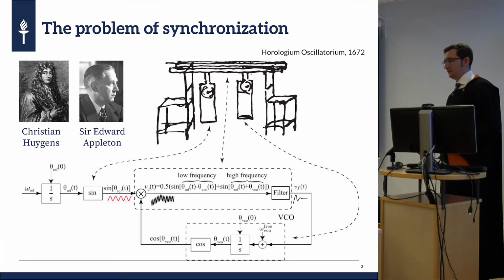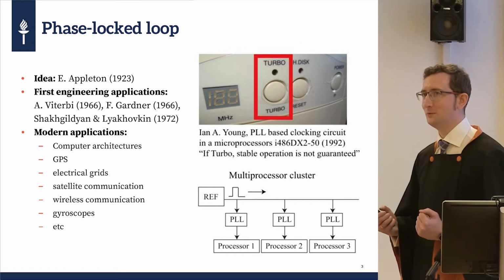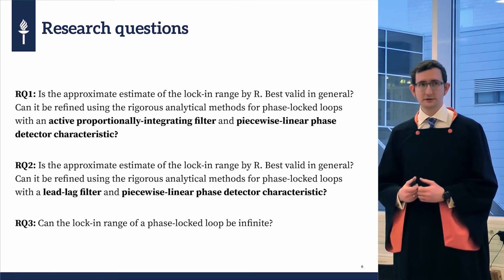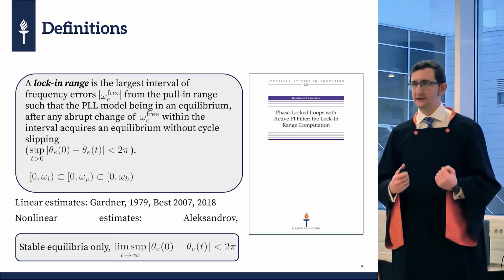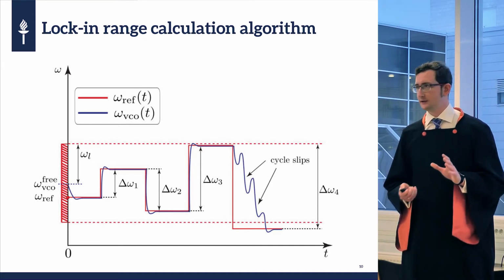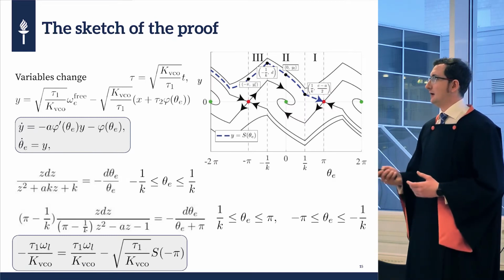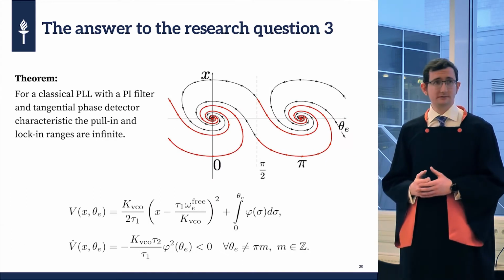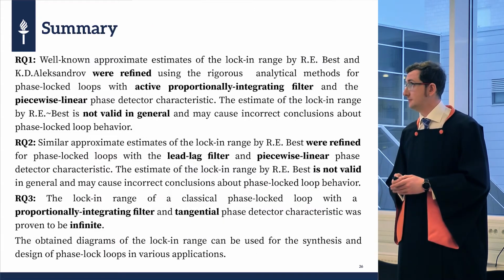Defence of PhD dissertation by Mikhail Blagov [Jyväskylä University, 15.12.2021]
This video presents the defence of PhD dissertation "Exact lock-in range for classical
phase-locked loops" by Mikhail Blagov held at the University of Jyväskylä on December 15, 2021.

Supervisors: Prof. Professor Nikolay V. Kuznetsov, Professor Pekka Neittaanmäki, Professor Timo Tiihonen, Professor Renat V. Yuldashev.
Opponent: Prof. Leonid Chechurin.

This defence is the 14th one during the 14 years of the Finnish-Russian Educational & Research program, which was organised in 2007 by the Dean of the Faculty of Information Technology Prof. Pekka Neittaanmäki (University of Jyväskylä) and the former Dean of Mathematics & Mechanics Faculty Prof. Gennady Leonov (Saint-Petersburg State University) and which is coordinated by Prof. Nikolay Kuznetsov

Timeline:
00:00 - introduction
01:33 - lectio praecursoria (introductory lecture)
14:35 - short Opponent's statement
21:40 - public examination
1:01:23 - concluding Opponent's statement
1:02:11 - doctoral candidate's soliciting
1:03:09 - closing of the public examination
1:03:40 - photos
1:04:14 - Finnish-Russian Educational & Research program